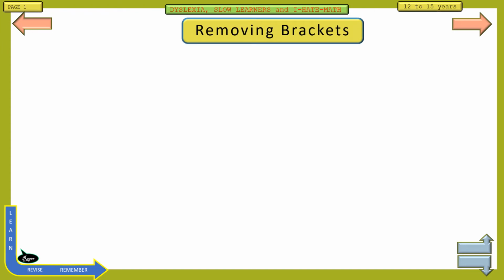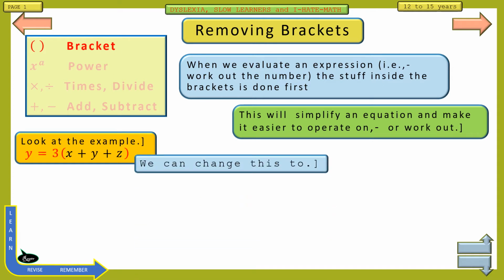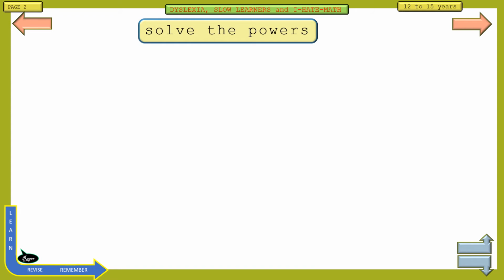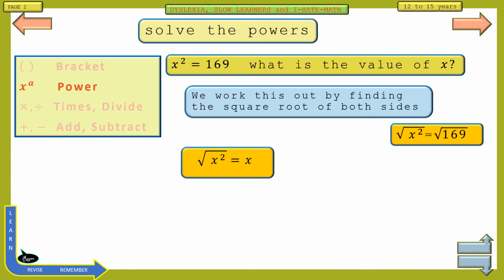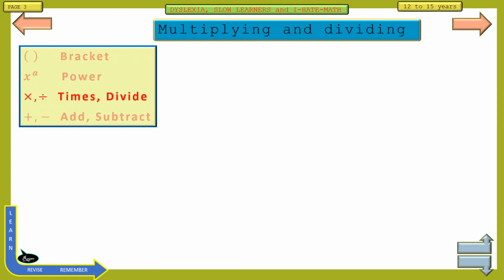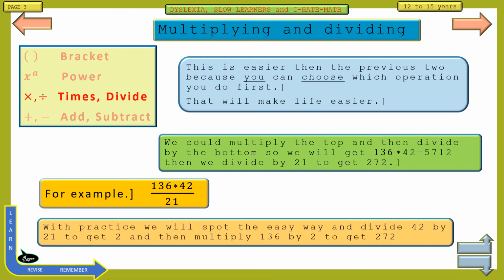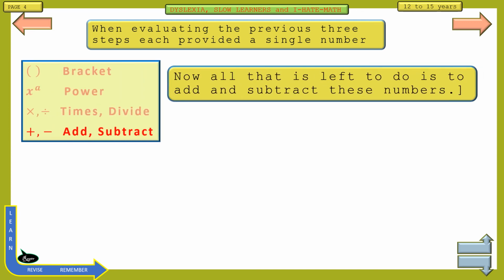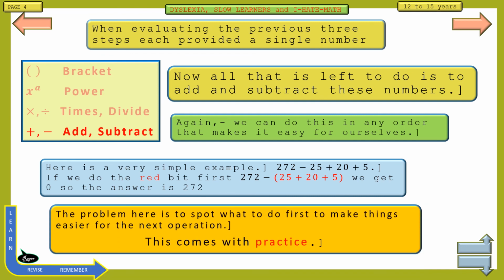REMOVING BRACKETS. Making your life easier.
A2.1 a step by step way to Removing Brackets